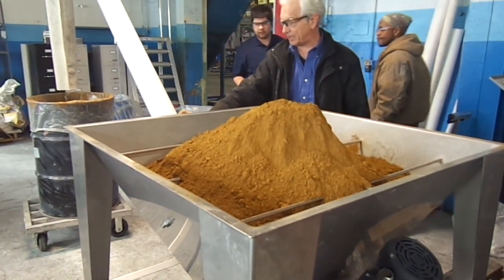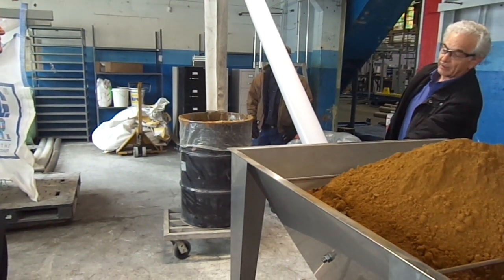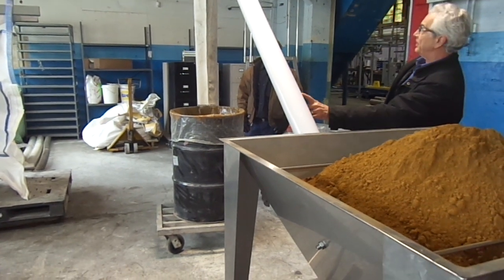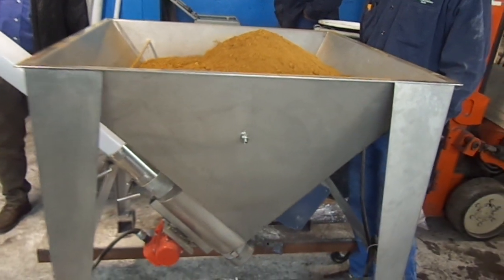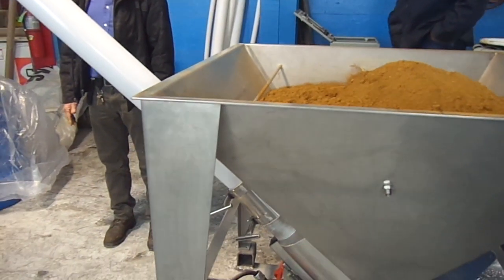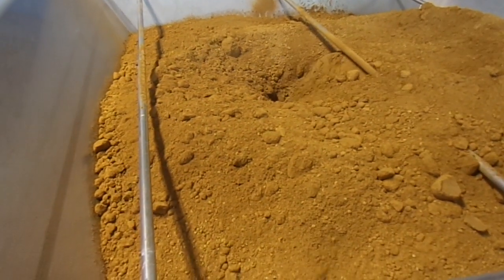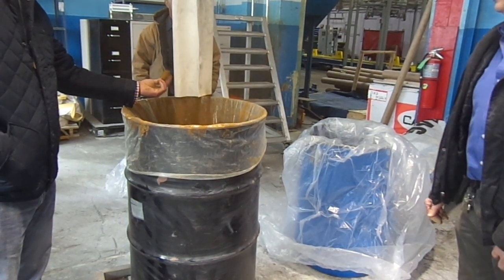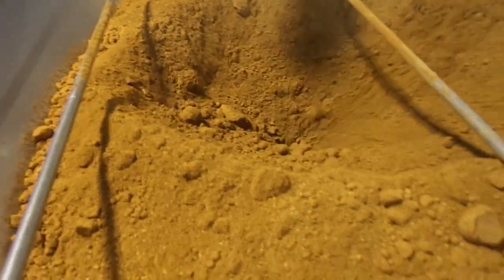Flexible Screw Conveyor or Flexible Screws by Formpak, Inc.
Flexible Screw Conveyors, FlexFlo, are highly efficient and aimed at satisfying the food, chemical, plastic, waste water treatment, mining, brewery and other markets that need to convey bulk materials including powders, flakes, crystals, granules and irregular shape particles.